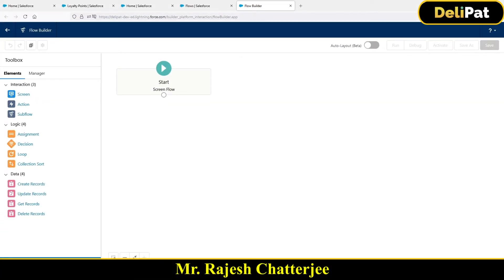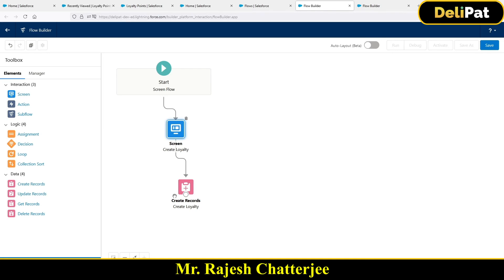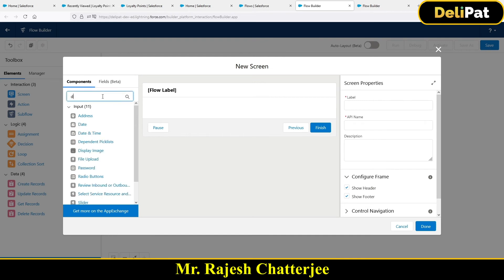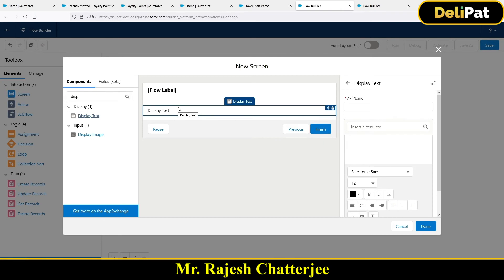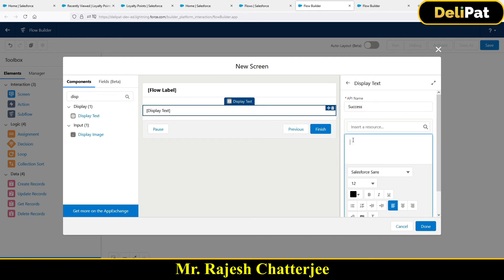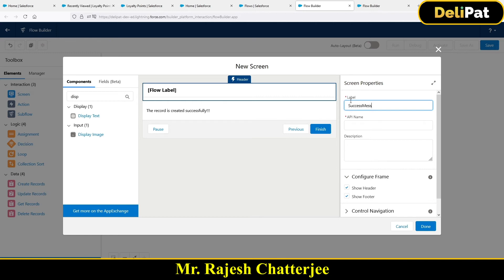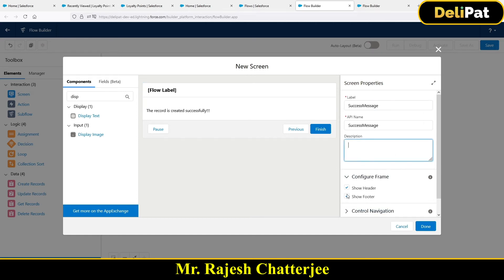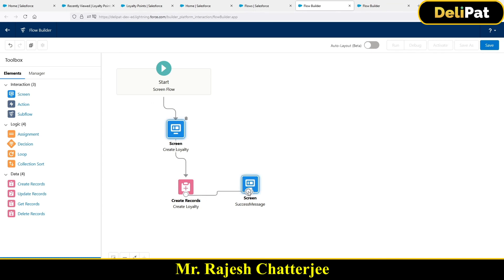Creating records using Flow in Salesforce || By Rajesh Chatterjee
In the previous article/video, we discussed Flows. Flow is an automation tool provided by Salesforce that helps you automate a lot of repetitive business tasks and calculations without writing a single line of code.

Let us now discuss a business requirement and use flow to meet the business requirement.
Business requirement
A business has many distributors. The distributors are the B2B clients of the business who buy products in bulk. The business runs a loyalty points program such that 10% of the monthly sales amount is added as loyalty points in the distributor's account. The loyalty points are added every month and are summed up with the loyalty points of the previous month. At the year-end, the distributors can redeem the loyalty points in different ways. The business offers holiday vouchers, certification and many other options to redeem loyalty points.

Now, the business wants to set up loyalty points in Salesforce such that the sales executive enters the sales amount of the distributor and the loyalty points are automatically calculated and stored in the distributor's account.

We will learn how to create flow and meet the entire requirement of business step by step in each article/video.

In this article/video, we will set up a flow to create loyalty points records that store the sales amount of the distributor.

Before creating flow, we will have to create a custom object- loyalty points. The fields in loyalty points will be name, sales amount and date. The data type of name field will be TEXT, sales amount field will be NUMBER and date field will be DATE.

Once you have created the loyalty points object, we are ready to start creating flow.